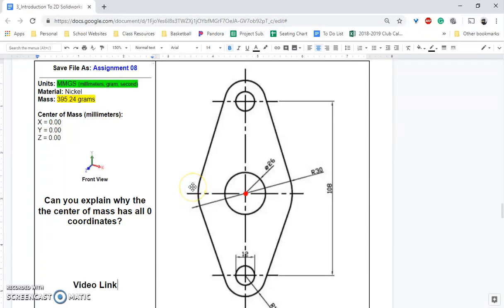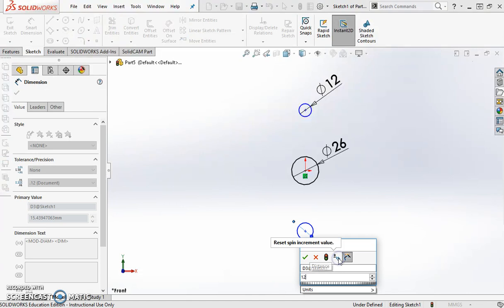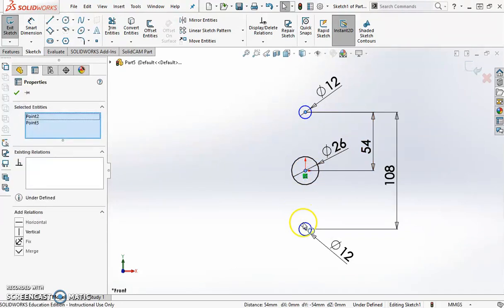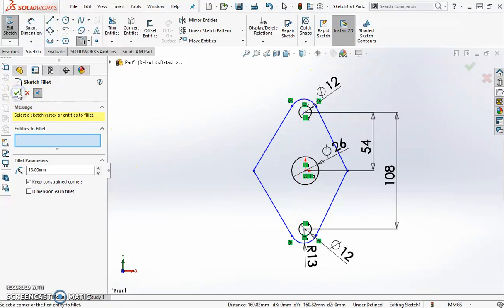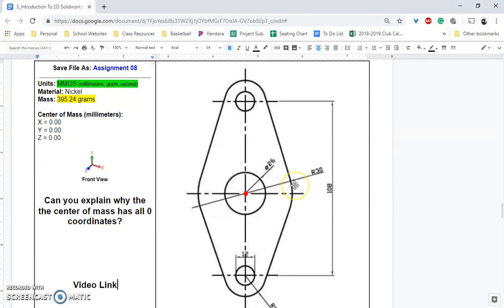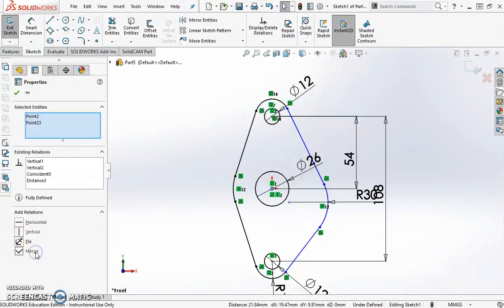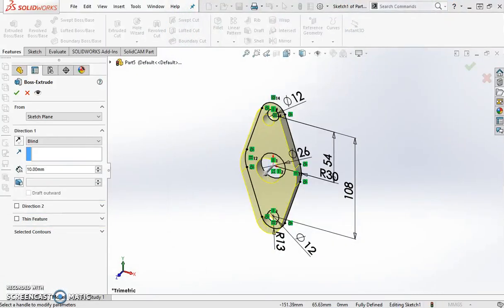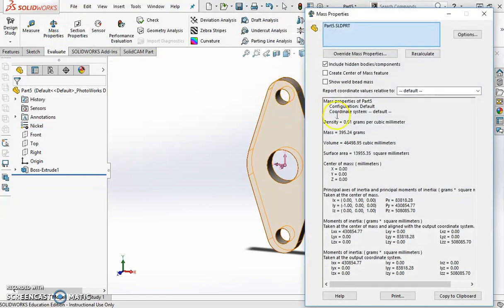TD1 Assignment 8